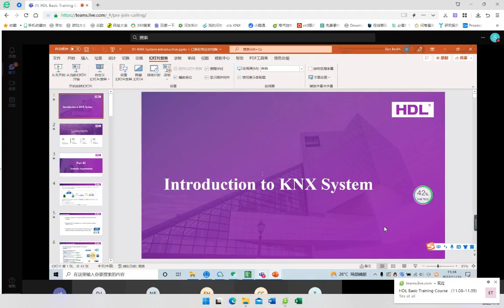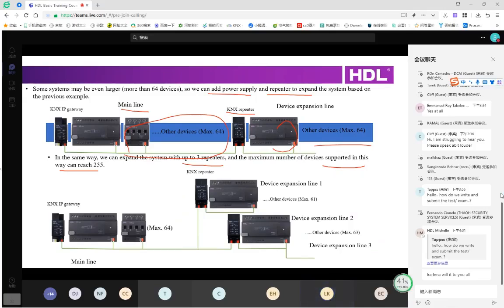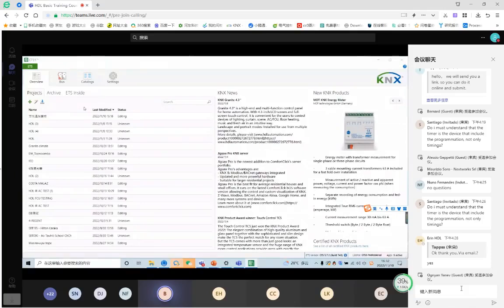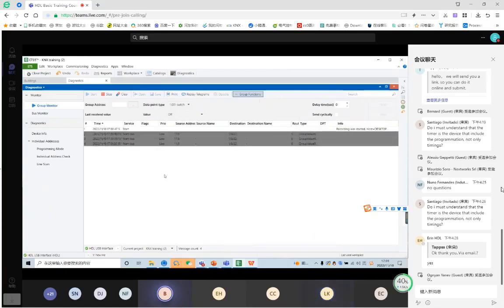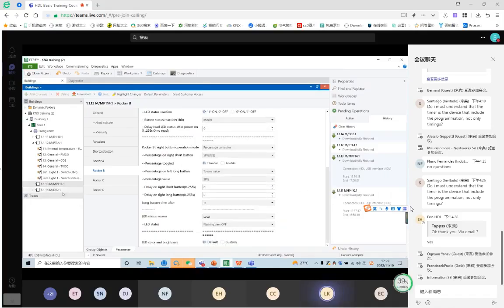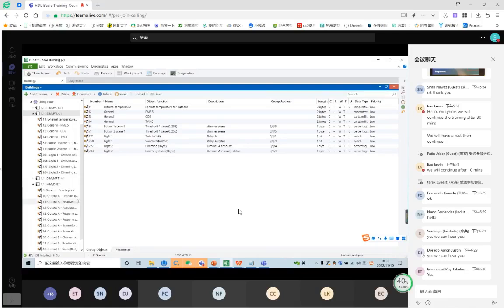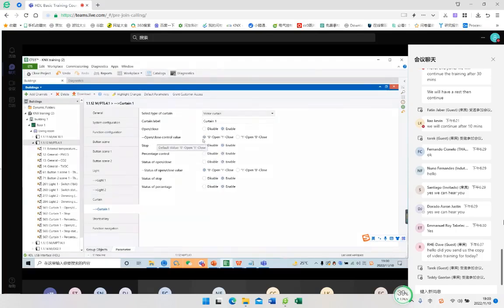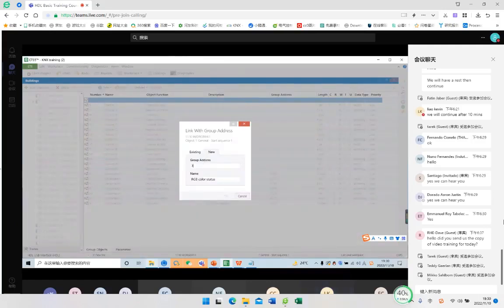آموزش KNX شرکت اچی دی ال چین